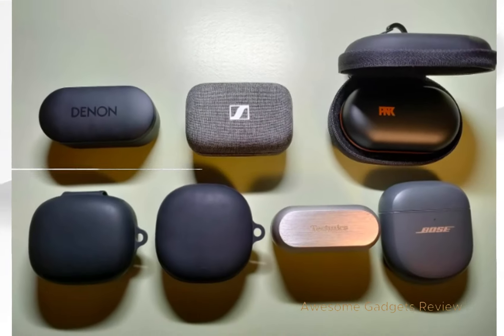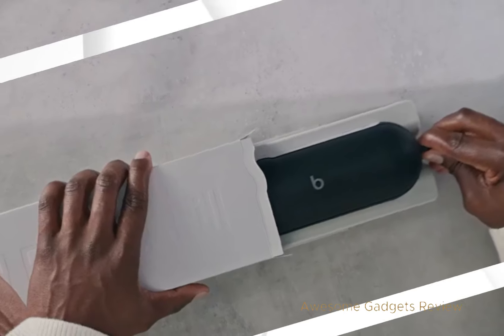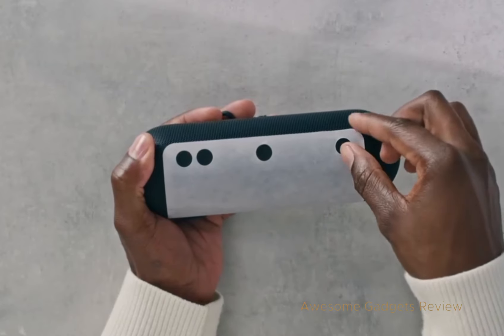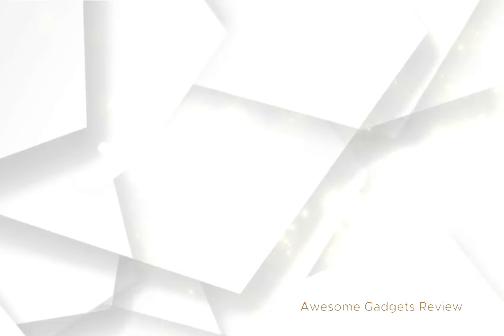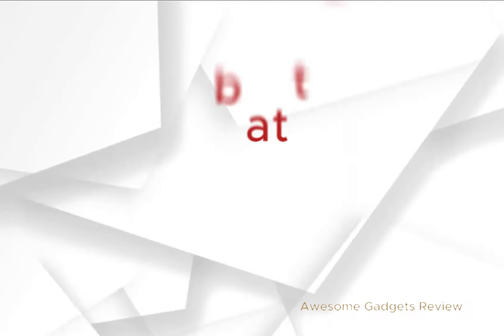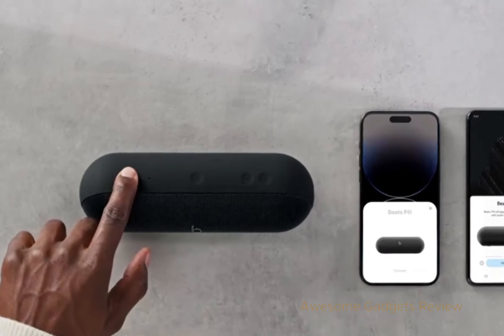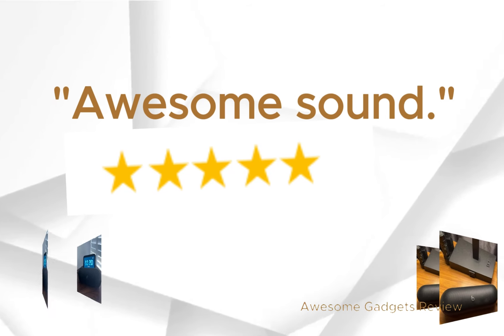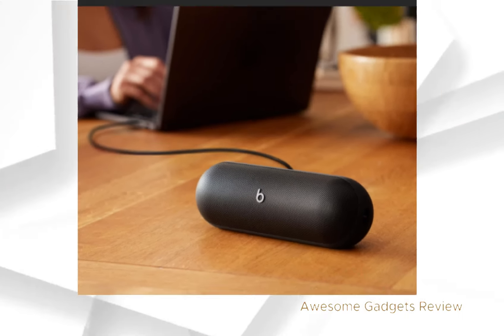Beats Pill – Portable Bluetooth® Wireless Water‑Resistant Speaker Review, beatsbydre, Beats Pill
Beats Pill – Portable Bluetooth® Wireless Water Resistant Speaker
beatsbydre
beats Pill
Seriously loud
Portable speaker
Quality speaker
Powerful, Room Filling Sound
Up to 24 Hours of Battery Life⁠
IP67 Dust and Water Resistance⁠
Compatible with iOS and Android
The upgraded Beats Pill is more advanced than ever.
It’s more powerful.
It’s lighter.
It’s more portable.
It has up to 24 hours of battery life.
And it’s designed to look and sound incredible — inside your home and out and about.
Powerful Sound
A lot more oomph.
The upgraded Pill has a bigger, bespoke racetrack woofer that packs more of a punch with deeper, fuller bass.
The woofer’s material and structure — including its innovative ridges and contours — help minimize low-end distortion, even at high volumes.
Upgraded neodymium magnets help drive all that increased air movement, with 28% greater motor force.
The updated tweeter is another high note.
Secured in its own housing for extra stability to help reduce distortion, the redesigned tweeter delivers crisp highs and rich mid-range tones.
This allows the woofer to focus on its real job – deep bass and lower mid-range sound.
Power. Precision. Boom.
All these internal upgrades mean more powerful, room-filling sound, bigger bass and better tonality across the audio spectrum.
IP67-rated to keep dust and water out.
At the pool, at the beach, in the rain — the Beats Pill is protected by enhanced internal seals to help keep dirt, sand and water out.
Design
Powerful sound got a facelift.
The streamlined speaker now has a 20‑degree upward tilt to direct sound waves towards your head, away from objects that might obstruct them.
The removable lanyard and soft‑grip silicone backing make the Pill easy to take with you.
All-day battery
With Fast Fuel, a quick 10‑minute charge gives up to 2 hours of playback.
When you’re on the go, you can charge your phone via the included USB-C cable.
USB-C Audio
Lossless audio
Enjoy high-resolution lossless audio from your Beats Pill by connecting it to your laptop or other compatible devices via the USB‑C cable.
Instant Compatibility
Apple or Android? You’re good.
Whether you’re on iOS or Android, the Pill’s proprietary chip ensures you get instant one‑touch pairing, plus Find My or Find My Device.
Calls
Your Beats Pill is a speakerphone too.
Take calls and activate your voice assistant directly from your paired Beats Pill, all with extended range and fewer dropouts thanks to industry‑leading Class 1 Bluetooth® connectivity.
Play Modes
Extra ways to play.
Time to party?
Amplify Mode syncs two Beats Pill speakers for double the audio experience.
Beats Pill wireless Bluetooth® speaker
Removable carry lanyard
USB‑C to USB‑C cable
Quick Start Guide, Warranty card
(USB‑C power adapter sold separately)
Apple Speaker, airpod
Android speaker
Best Overall
Ultimate Ears Boom 4
Best Pocket Bass
JBL Charge 5
Best Micro Speaker
Sony SRS-XB100
Best Bargain
Tribit StormBox
Biggest Battery
Tribit Stormbox Flow
Best for Water Slides
UE Wonderboom 2
Best for Adventure Time
JBL Clip 4
Handlebar Ready
Tribit StormBox Micro 2
Best Smart Bluetooth Speaker
Sonos Roam
Best Elegant Accessory
Bang & Olufsen Beosound A1 (2nd Gen)
Best Portable Home Theater
Brane Audio Brane X
A Bluetooth Guitar Amp
Positive Grid Spark Mini
Best Porta Party
Ultimate Ears Hyperboom
Powered by the Sun
Urbanista Malibu
Top 10 Portable Speakers 2024
Top 10 Portable Speakers 2025
Top 10 Portable Speakers 2026
Top 10 Portable Speaker 2027
Top 10 Portable Speakers 2028
Top 10 Portable Speakers 2029
Top 10 Portable Speakers 2030
 Best Portable speaker in USA
Best Portable speaker in Australia
Best Portable speaker in UK
Best Portable speaker in Canada
Best Portable speaker in India
Best Portable speaker in China
Best Portable speaker in Japan
Best Portable speaker in New Zealand
Best Portable speaker in South Africa
Best Portable speaker in Latin America
Best Portable speaker in Europe
Best Portable speaker in Asia
Best Portable speaker in Bangladesh
Best Portable speaker in Srilanka
Best Portable speaker in Singapore